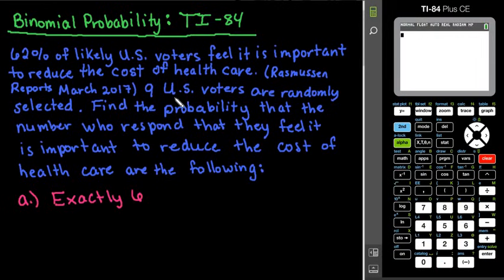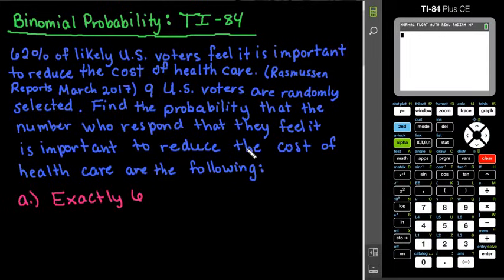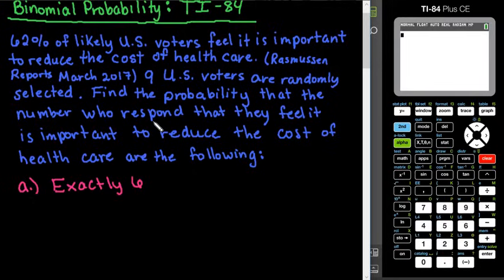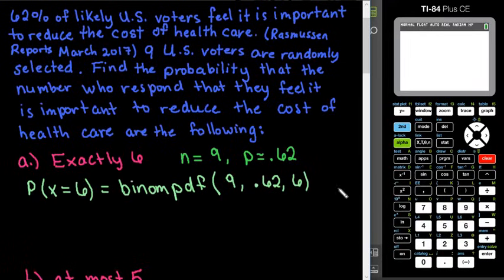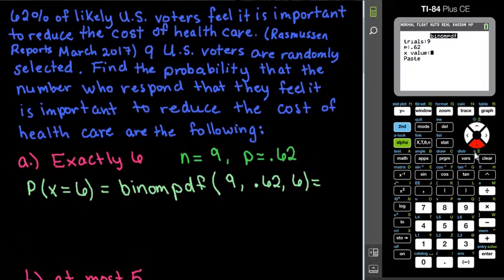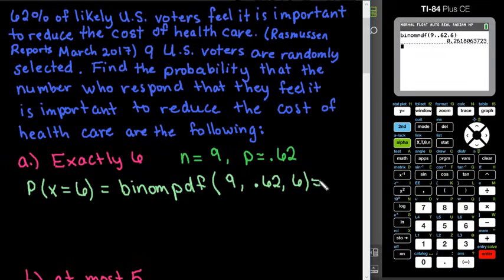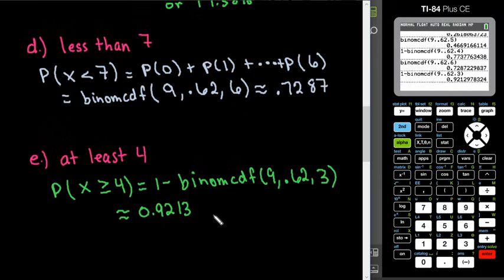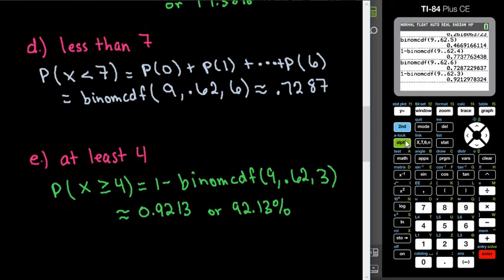Binomial Probability Using the TI-84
Learn the quickest way possible to find binomial probabilities using the TI-84 graphing calculator. We will use both binompdf and binomcdf to find individual probabilities or cumulative probabilities.